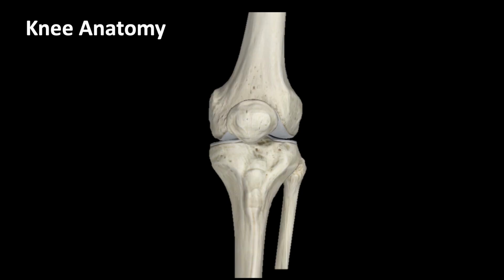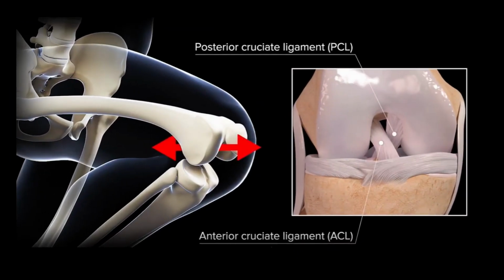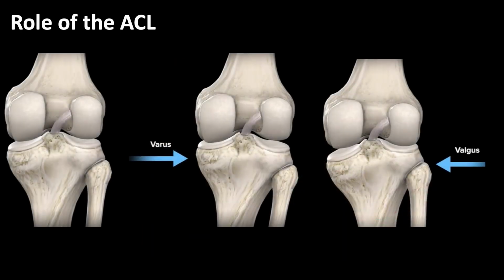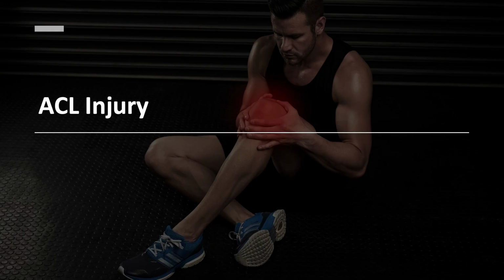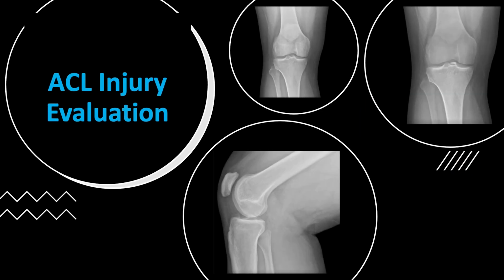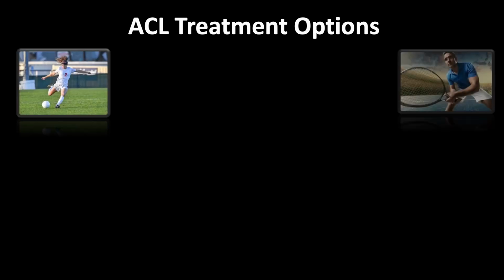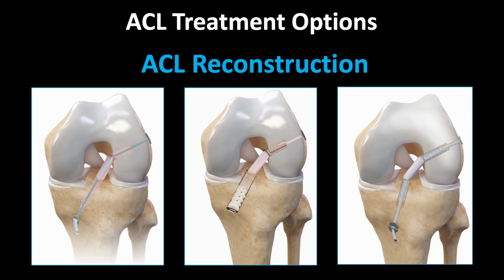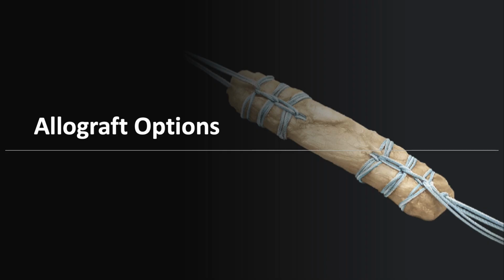Anterior Cruciate Ligament Tears: Understanding ACL Tears